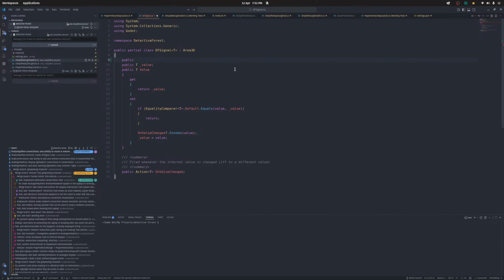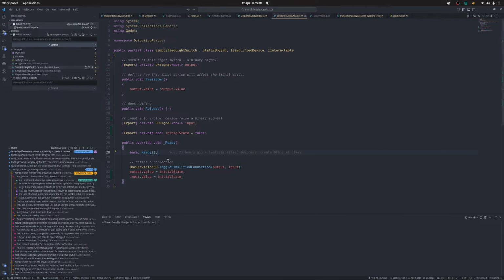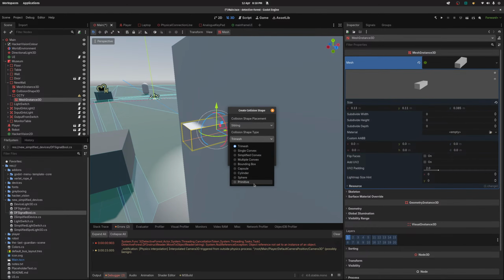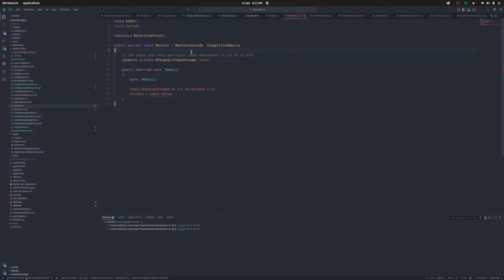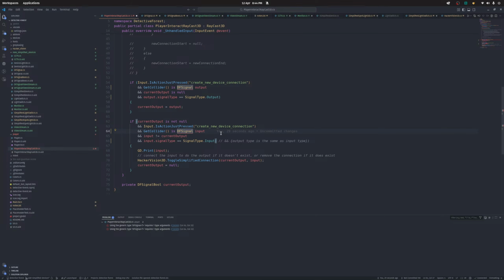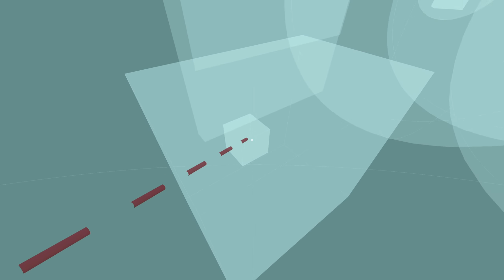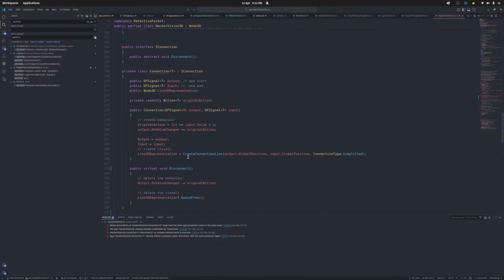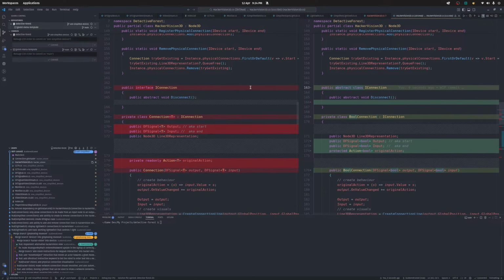Finishing off a game mechanic - Godot Gamedev